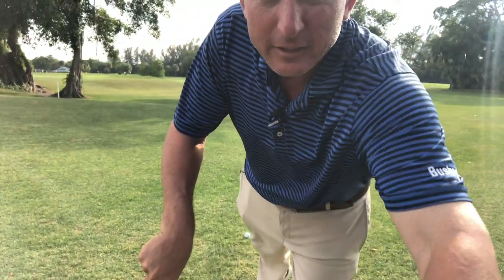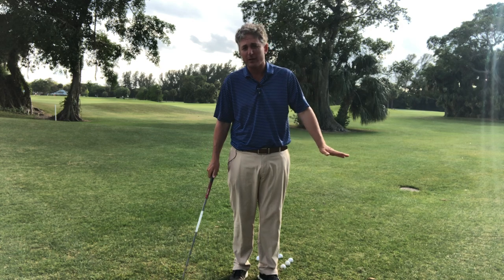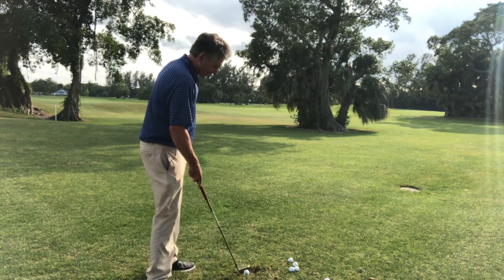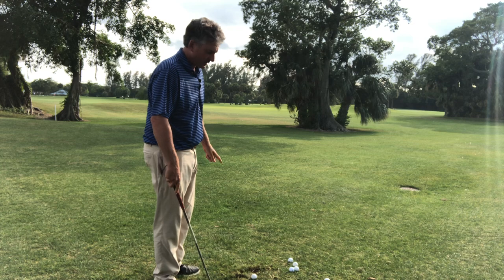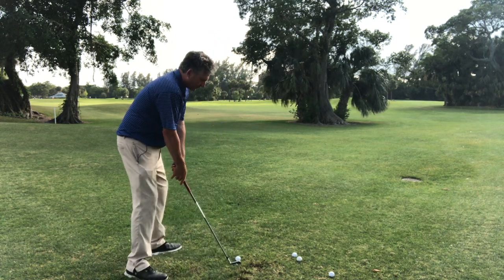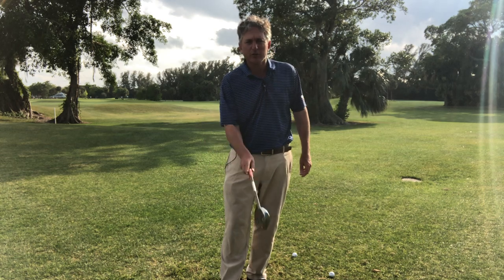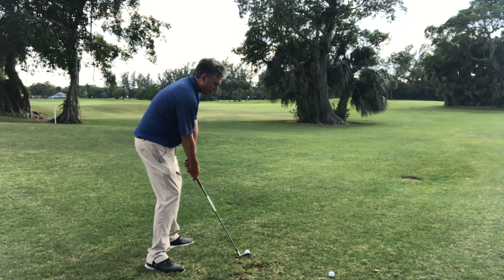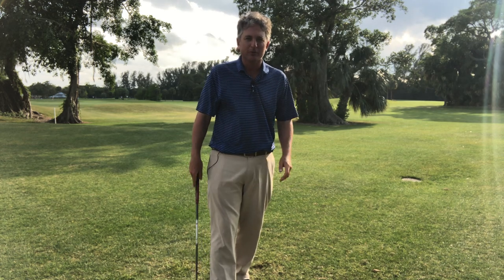A FAST, EASY & SIMPLE Guide to Learning Stack & Tilt System of Golf! PGA Professional Jess Frank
A FAST Beginners Guide to Learning Stack and Tilt System of Golf! PGA Golf Professional Jess Frank

The golfers choice choice for hitting the green clean. From the first tee to your first Eagle! We will have your clothes delivered to your door clean as the first time you hit the dance floor! A&T Dry Cleaners delivery to your business or home! Two Locations! 5425 N. Federal Hwy Ft. Lauderdale & 1421 NW 47th Ave. Lauderhill

**Get additional free videos from me exclusively

Simple Take-aways:
1. Contact
2. Power
3. Curve